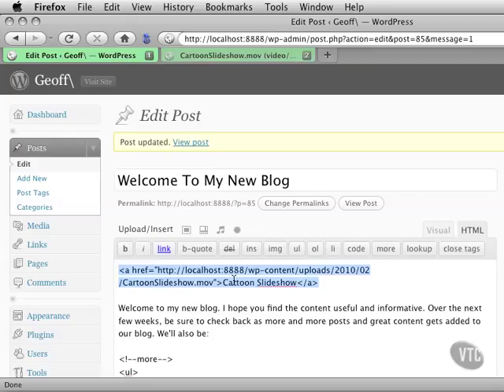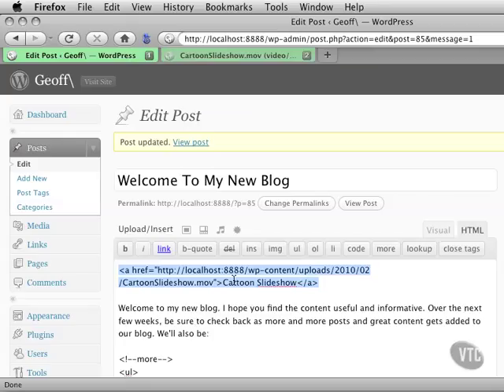12 Adding Video pt 2